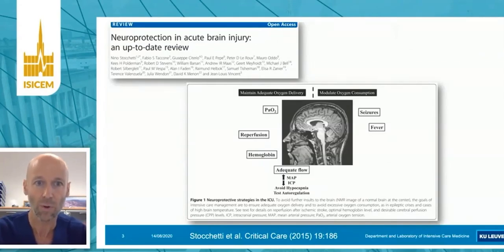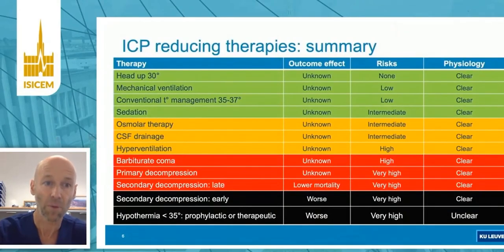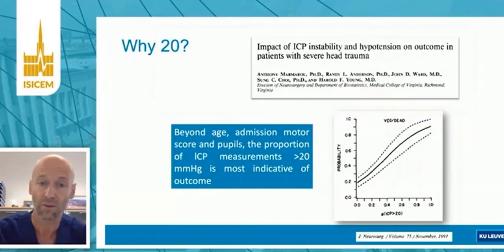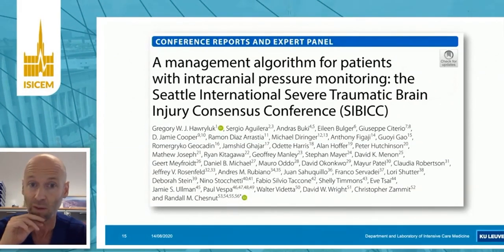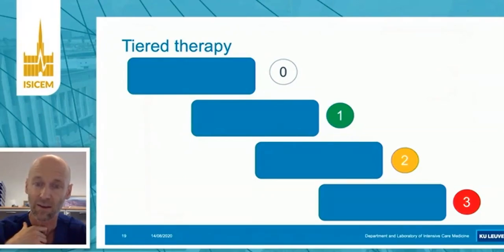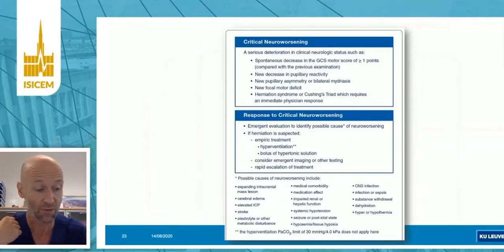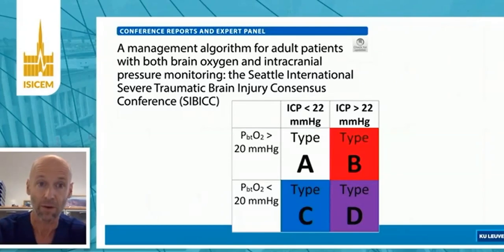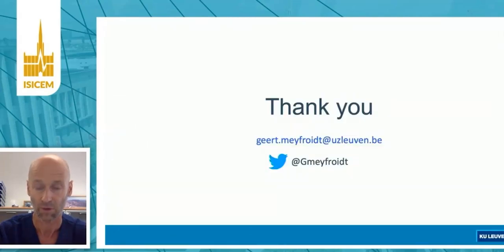How I manage ICP Geert Meyfroidt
ISICEM 2020 NEURO     ISICEM 2020 NEURO-ICU